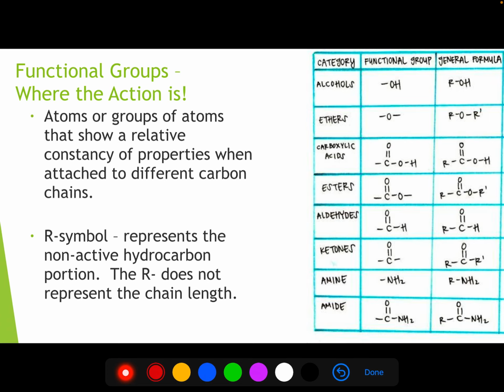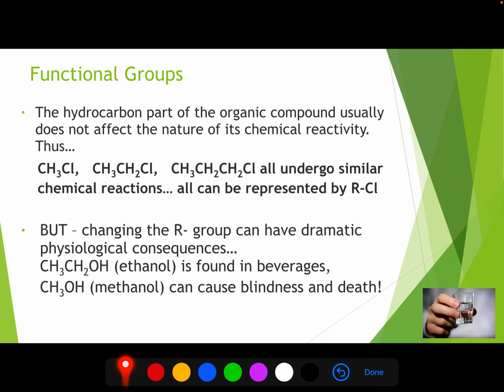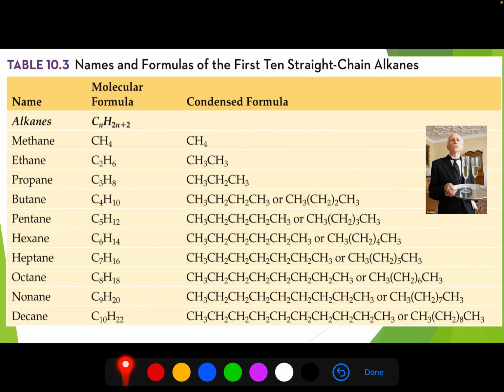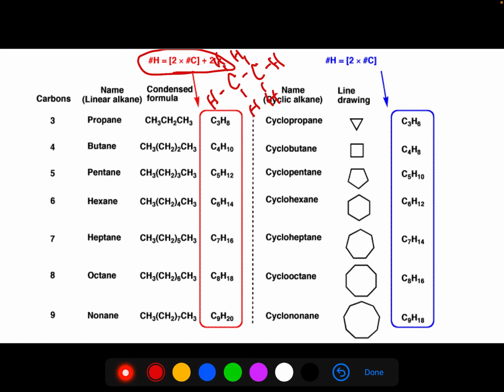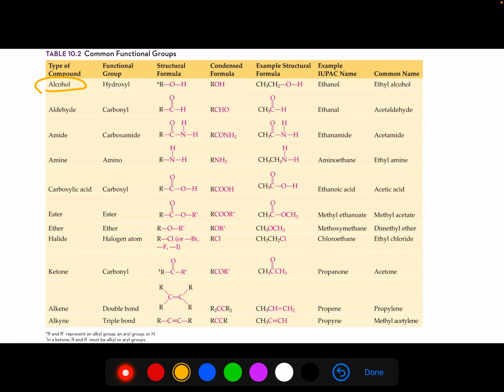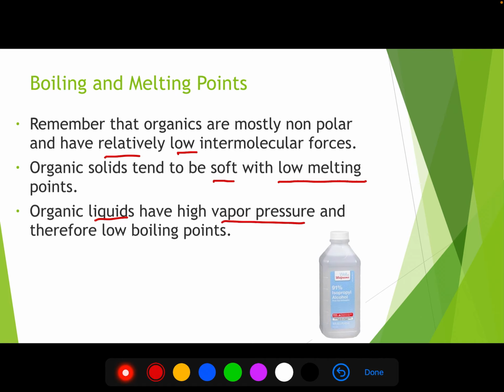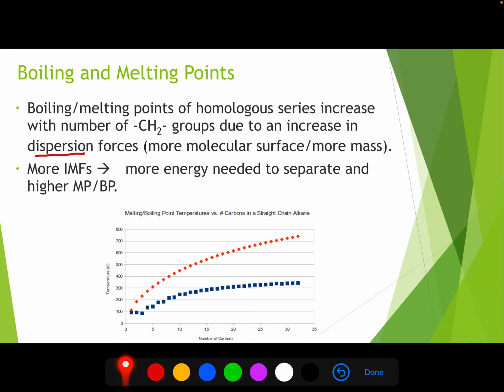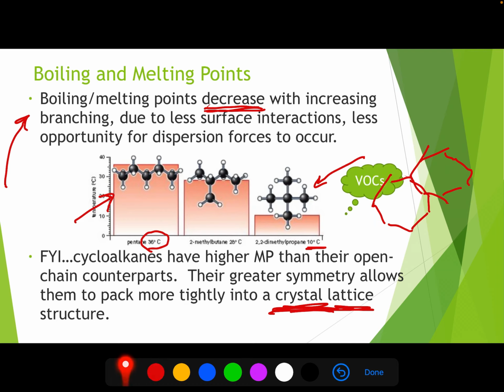Orgo Notes - Functional Groups and MP/BP IMAs